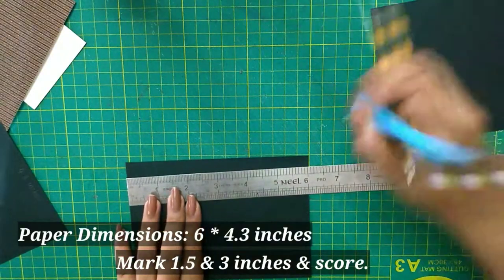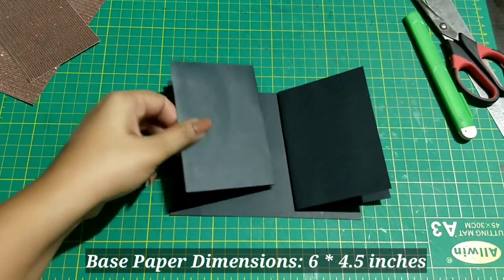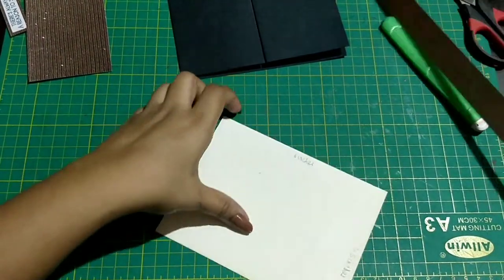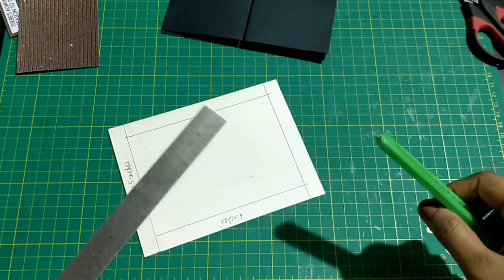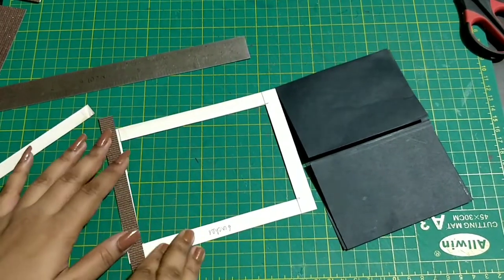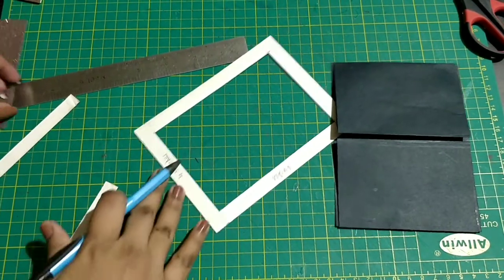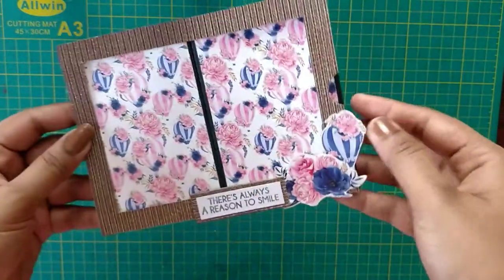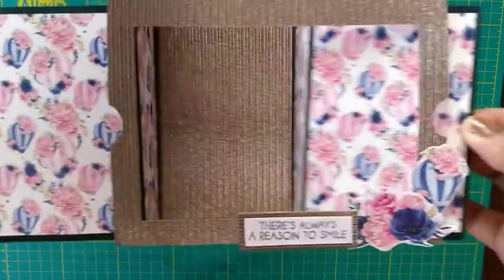Theatre Fold Card Tutorial with measurements in INCHES|DIY Stage Fold Card|Card Making Ideas|USI-141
UNLIMITED SHADES OF INNOVATION - 'DO SOMETHING CREATIVE EVERYDAY'

Art & Craft by K. Sushma Eunice (MTech - IT).

Theatre Fold Card Tutorial with measurements in INCHES|DIY Stage Fold Card|Unique Greeting Card Making Ideas|USI-141